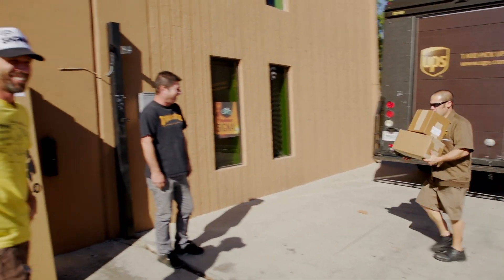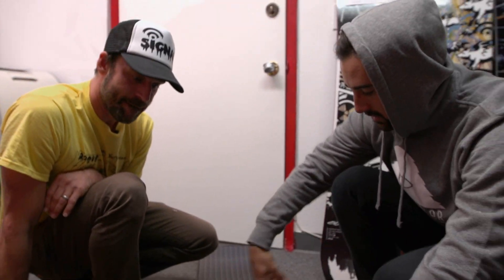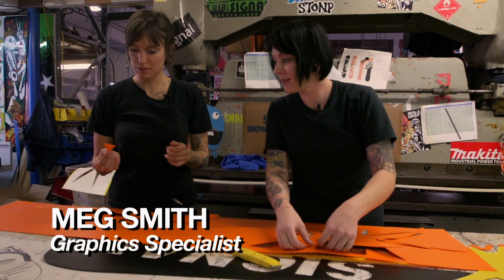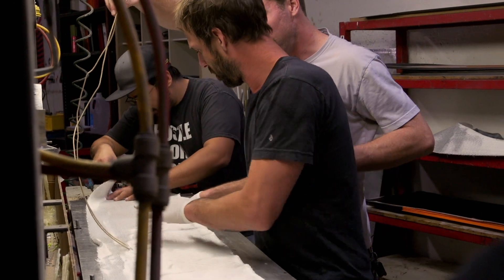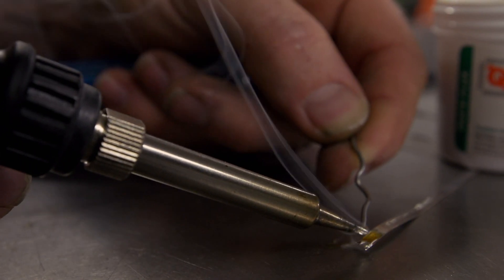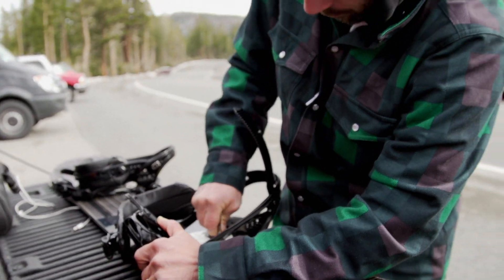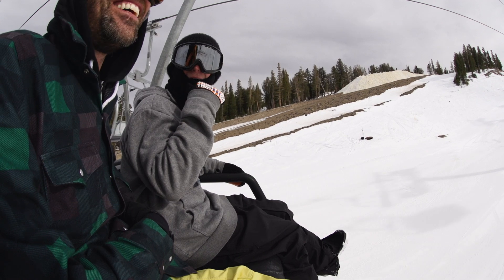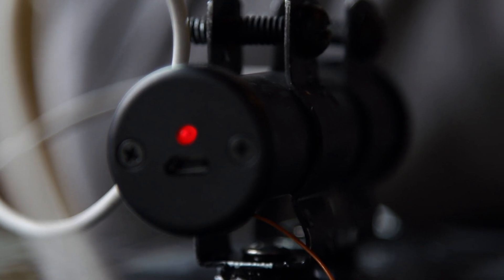Every Third Thursday_Off The Grid_Solar Signal Snowboard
The sun shines brightly on this month's episode of Every Third Thursday. Dave Lee and Signal Snowboards team up with Powerfilm Solar to create a solar-powered snowboard! At the Signal Snowboard factory the flexible solar panels are adhered to the snowboard top sheet and then wired into a converter mounted between the bindings. With the build complete, it's time to test out the voltage off the grid. Snowboarder Tyler Flanagan straps in and charges the Mammoth Mountain jumps while charging his electronics at the same time—this electrifying new board passes the test. It's a blast!